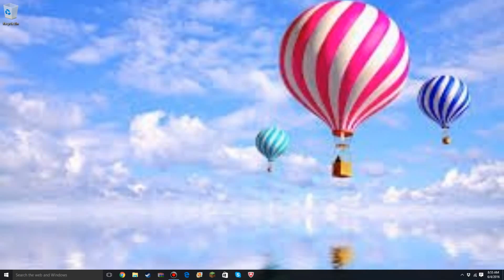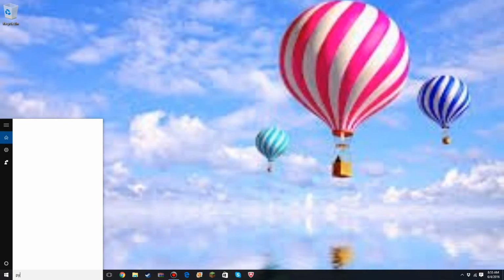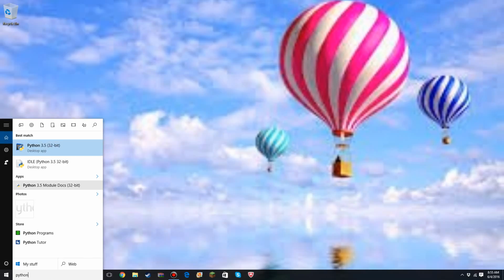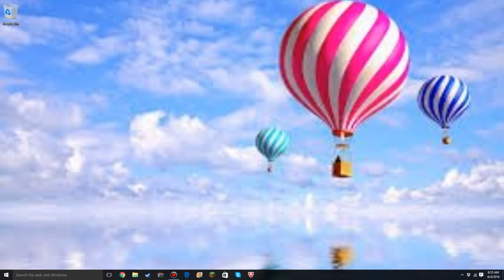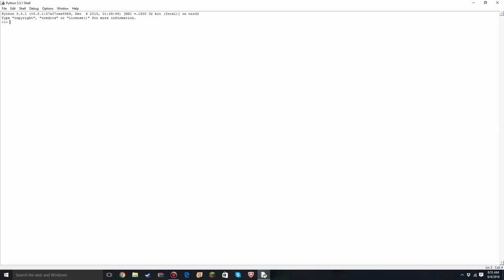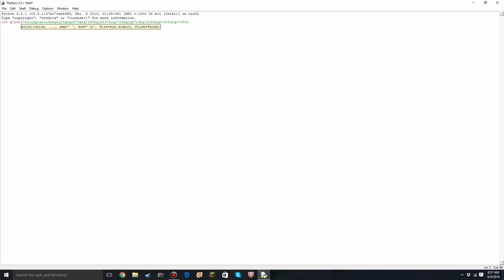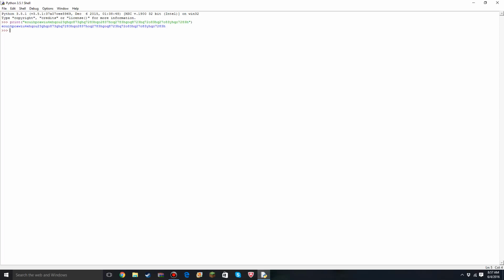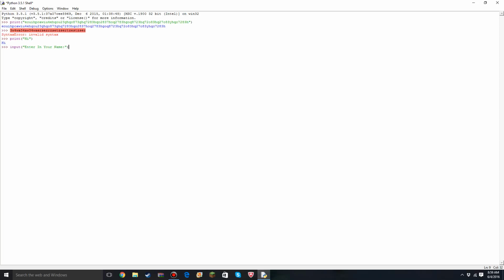Coding In Python #2: Input/Output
In this short episode I will be showing viewers how to use input and output in Python.